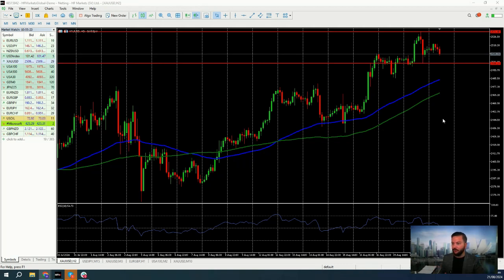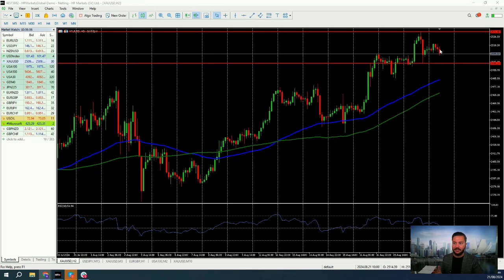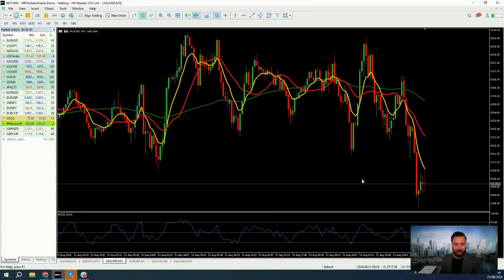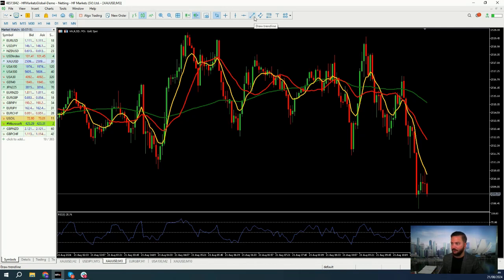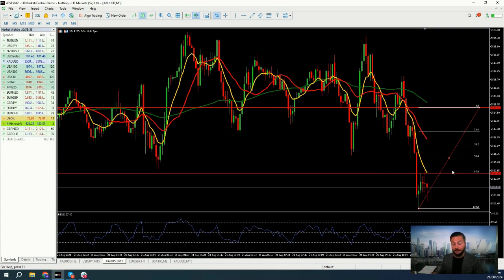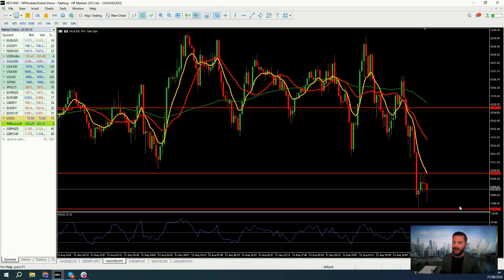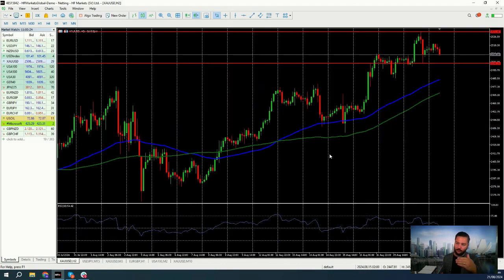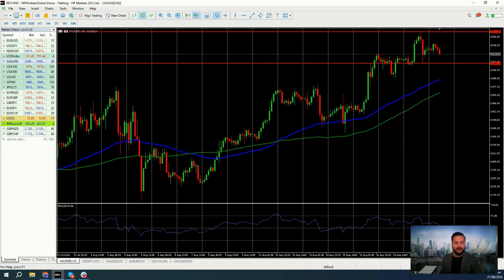Live Trading Session: 21 August 2024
Gold is Michalis’ asset of the day!
Get a quick analysis of the current chart patterns and find the next possible trading opportunity.